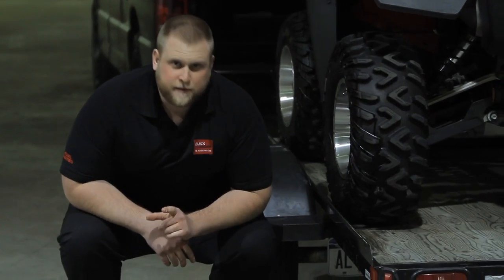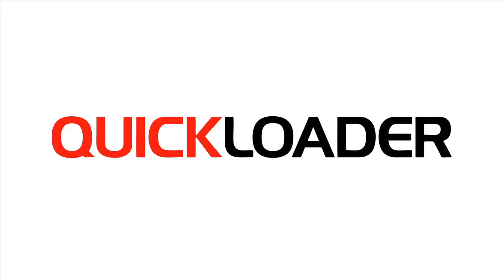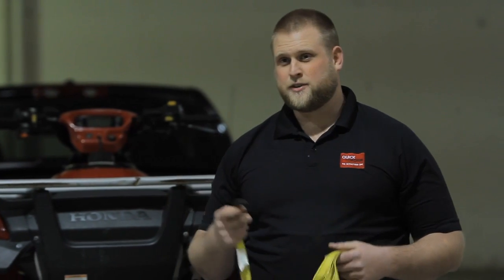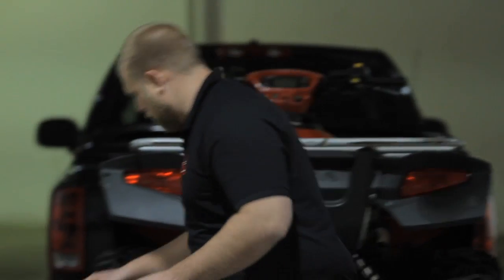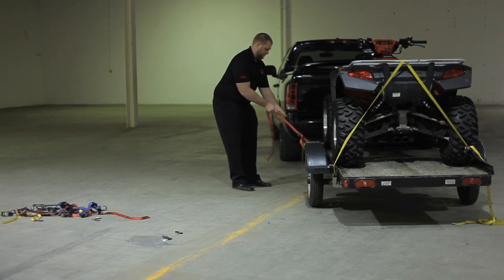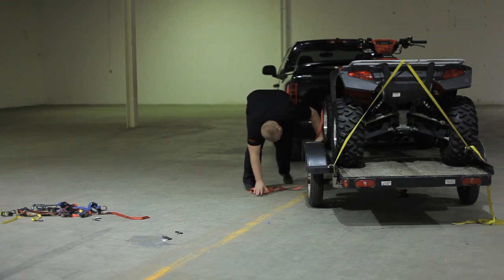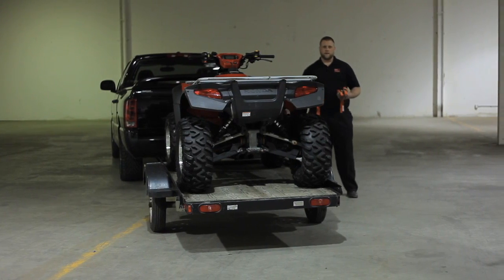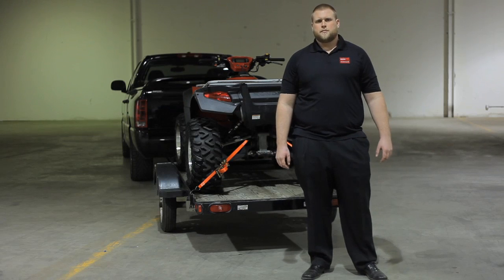Quickloader Funny Spot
Video is for illustration purposes only.  for proper usage information.

Quickloader Retractable Ratchet Tie-downs are stronger, faster and easier to use.

Retractable. Automatic Recoil.
Self-adjusts and automatically retracts webbing.
No more spaghetti, no more loose webbing.
Longer handle gives you more leverage and makes it easier to ratchet
Extended release. No more pinching your fingers
Longer webbing to reach across trailers and pick up trucks
No more mess